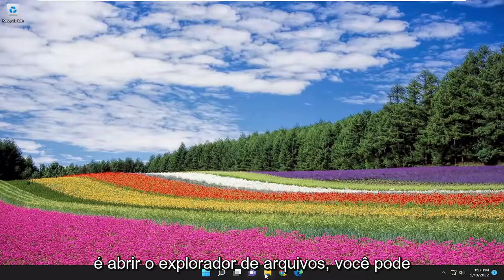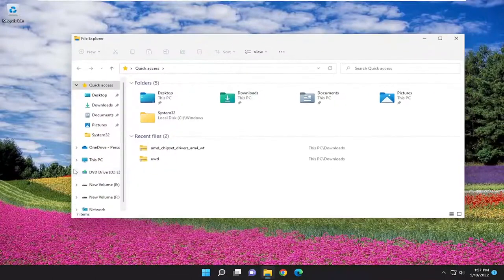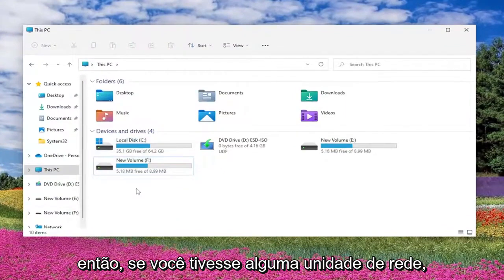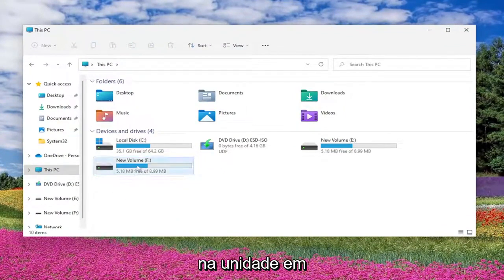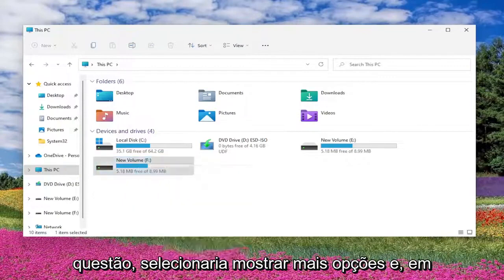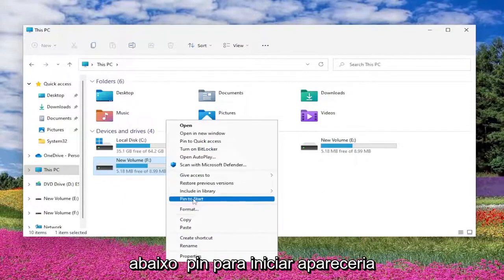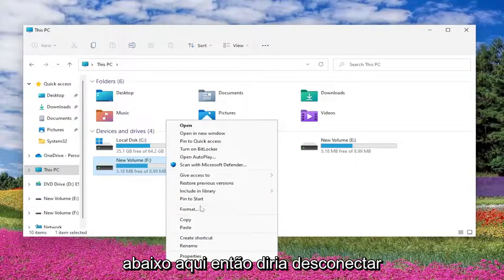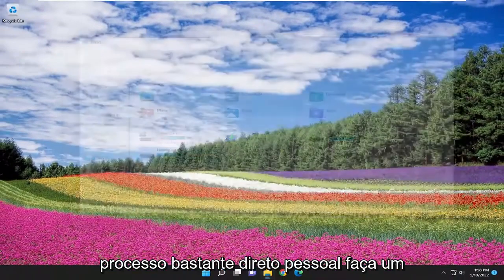Como Remover A Unidade De Rede No Windows 10/11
Como remover a unidade de rede no Windows 11/10 [Tutorial]

No Windows 10 e no Windows 11, a capacidade de mapear uma unidade permite criar acesso rápido a arquivos armazenados em outro dispositivo conectado à rede. No entanto, chegará o momento em que você precisará remover uma unidade de rede mapeada porque não precisa mais dela, as configurações estão mudando na rede ou desconectar e reconectar para solucionar um problema de mapeamento.

Seja qual for o motivo, o Windows 10 inclui a capacidade de mapear, bem como os meios para desconectar (desmapear) uma unidade de rede usando o Explorador de Arquivos, Prompt de Comando e até mesmo o Registro (se os dois primeiros métodos não funcionarem).

Neste guia, você aprenderá três maneiras de remover uma unidade de rede no Windows 10/11.

O Windows 11 ou Windows 10 permite adicionar qualquer unidade ou pasta disponível na rede como uma unidade de rede. Isso torna mais fácil acessá-lo, em vez de perder tempo indo até o local da rede e acessando-o. Dito isso, depois de terminar as pastas de rede, é melhor removê-las; apenas aumenta o tempo de acesso a este PC. Este tutorial orientará sobre como remover a unidade de rede no Windows 11/10.

Mapear unidades de rede e outros locais em seu laptop ou computador com Windows é uma boa maneira de manter os dados remotos à mão em sua rede local. No entanto, em algum momento, você também pode querer excluir alguns desses mapeamentos de unidade e manter apenas aqueles que você usa regularmente. Neste tutorial, mostramos exatamente como fazer isso.